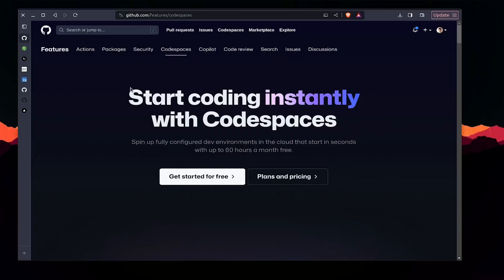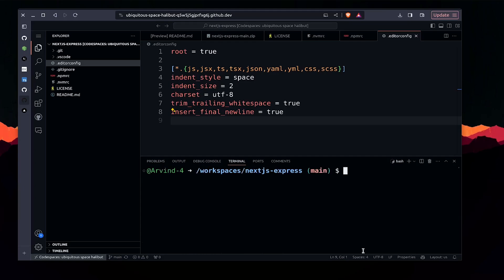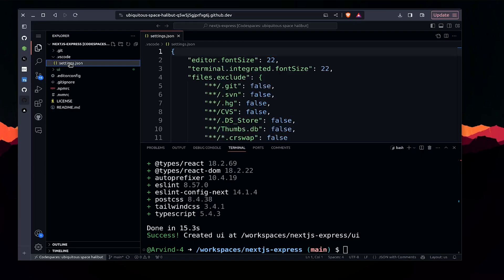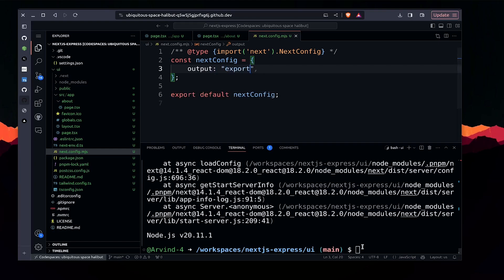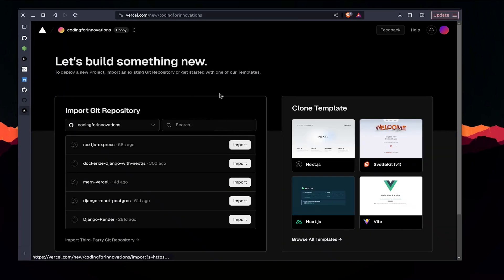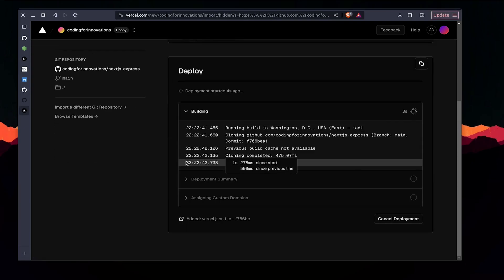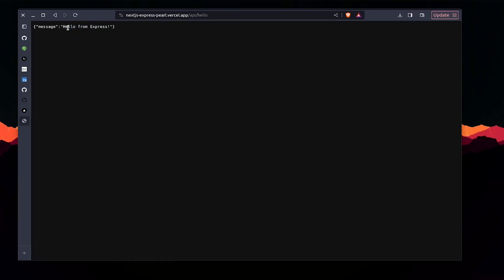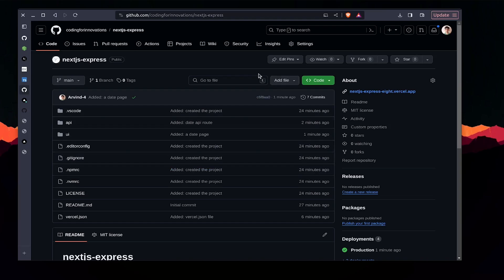Building Scalable Apps: Next.js Frontend + Express Backend on Vercel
Welcome to our latest tutorial where we dive into building a full-stack web application using Next.js for the frontend and Express.js for the backend, all deployed seamlessly on Vercel. In this step-by-step guide, we'll walk you through setting up your development environment, creating a Next.js project, integrating Express.js for the backend functionality, and deploying it all on Vercel's powerful platform.

Whether you're new to web development or looking to level up your skills, this tutorial is designed to be beginner-friendly while also offering insights for more experienced developers. By the end of this tutorial, you'll have a solid understanding of how to leverage Next.js and Express.js together to build modern web applications, and how to deploy them effortlessly on Vercel.

Key topics covered in this tutorial include:

- Setting up a Next.js project
- Integrating Express.js for backend functionality
- Handling API routes and server-side logic
- Deploying your application on Vercel

If you're ready to take your web development skills to the next level and build powerful, scalable applications, then this tutorial is for you. Let's dive in and start building! Happy coding!